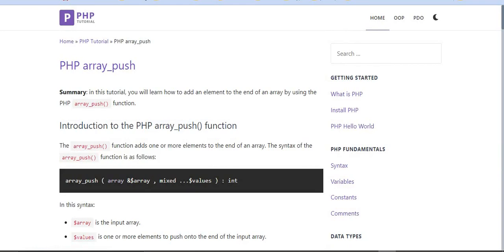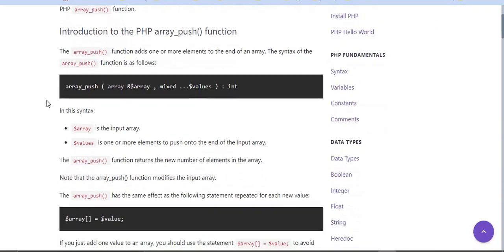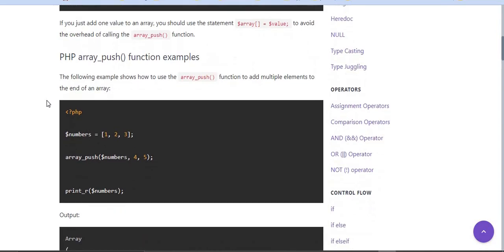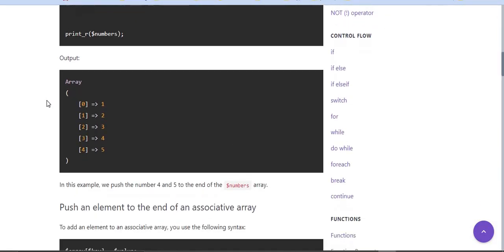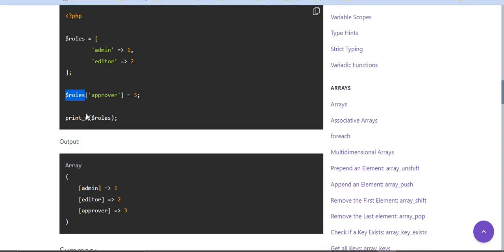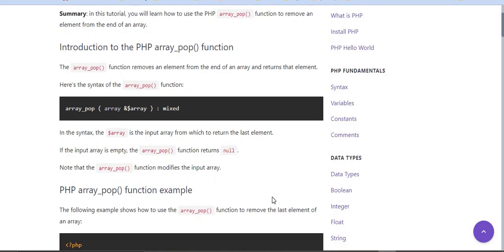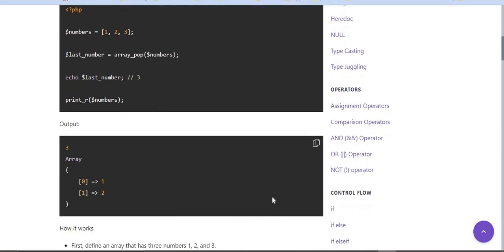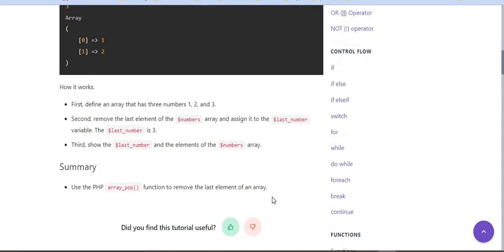PHP Functions tutorial series episode 5